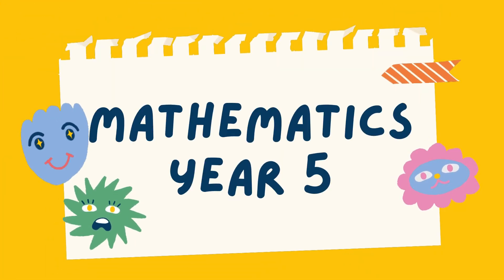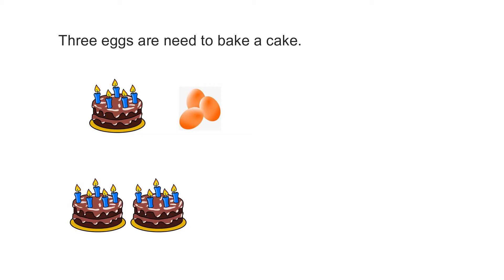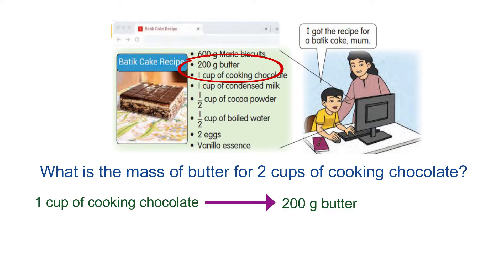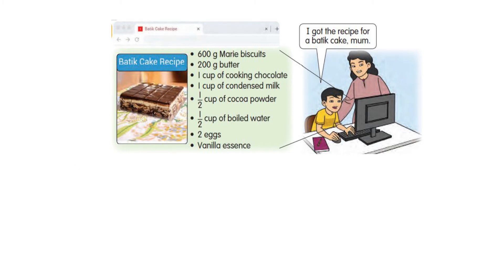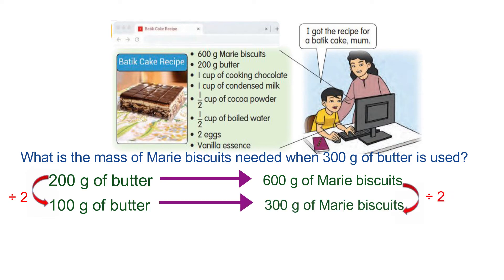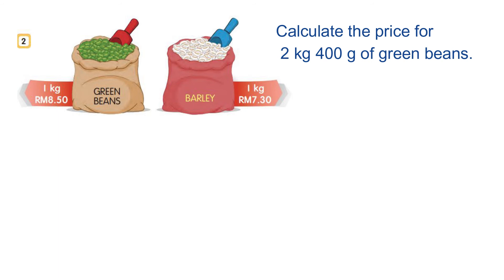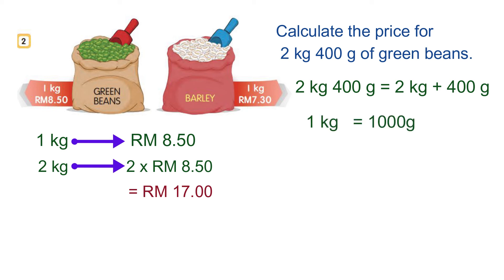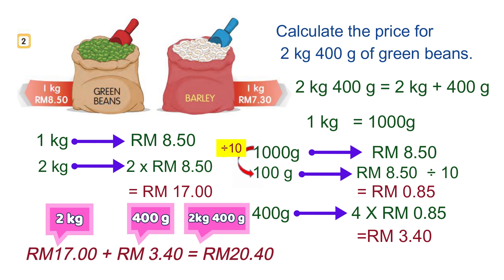PROPORTION YEAR 5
7.1 Proportion
7.3.1 Determine an unknown value using proportion.